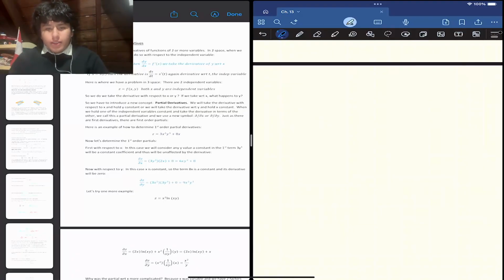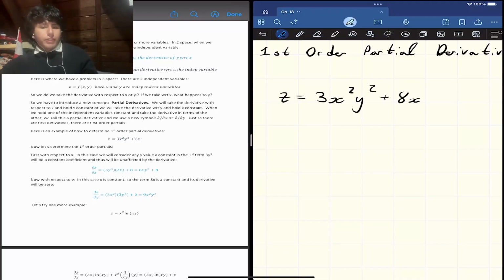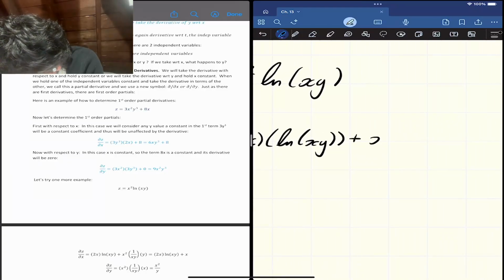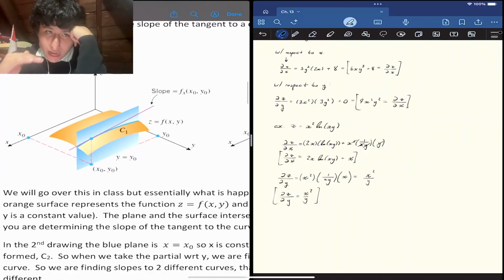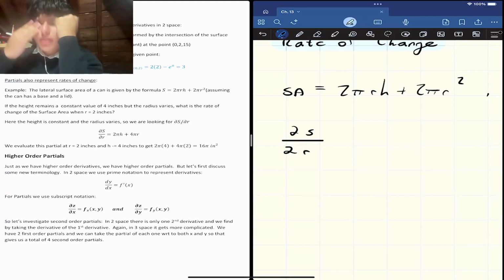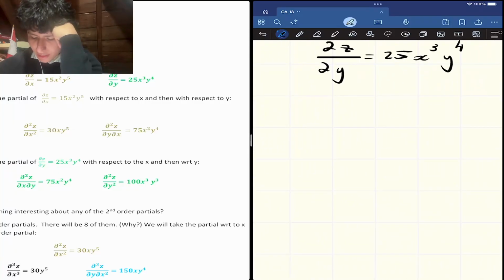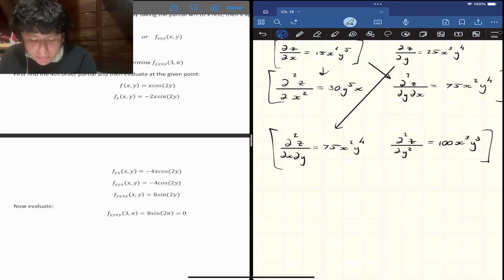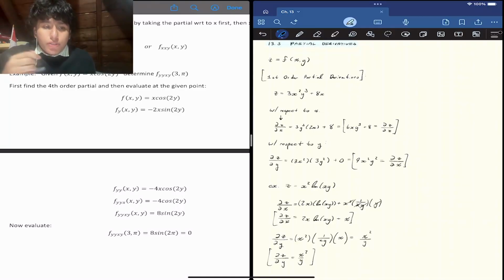LateNite Ch. 13.3 Partial Derivatives (Calc 3)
another adventure